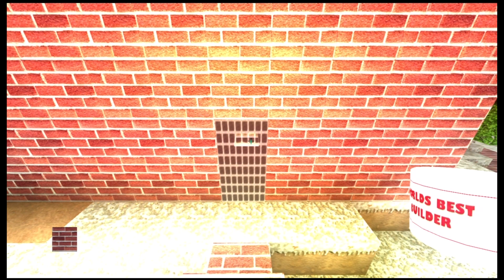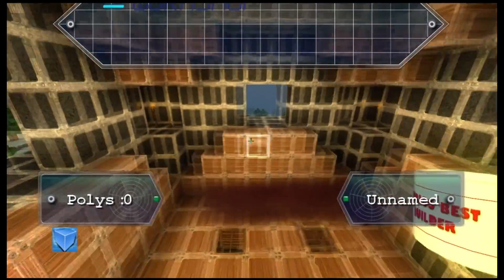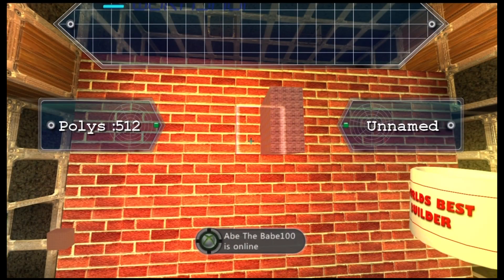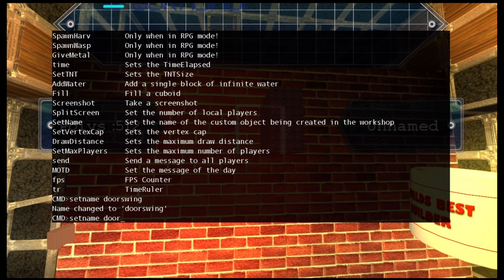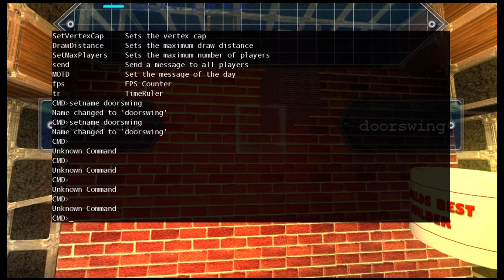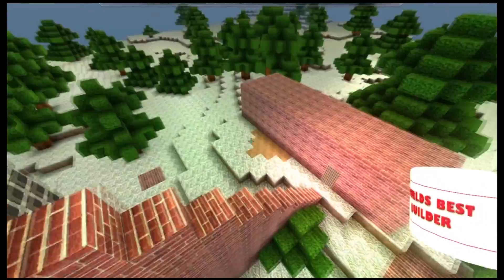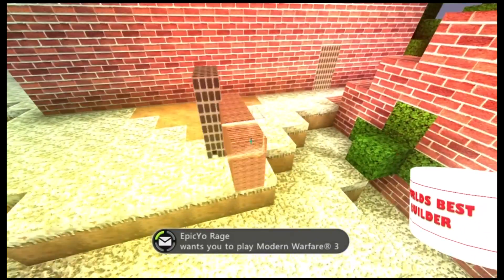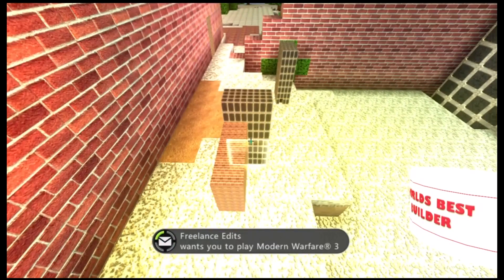How to make a door in Fortress Craft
setname doorswing

You will need either a ChatPad or a USB KeyBoard.
-Create your door. It will be stretched 2 blocks high. Call this "DoorSwing" (using the name commands from the console (left-shift), whilst having the block selected in the workshop)
- Make or reuse any existing custom, and call it DoorOpen. This custom will NOT have collision!
- Place "DoorSwing" anywhere!
- Hold X to open the door.